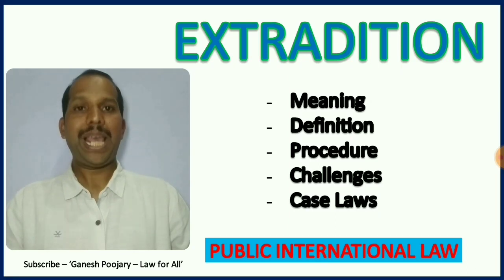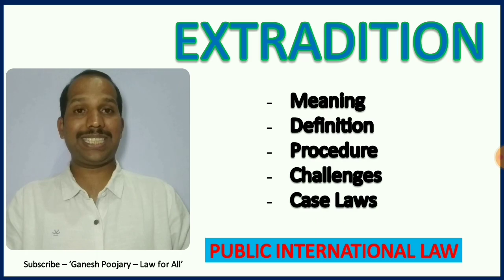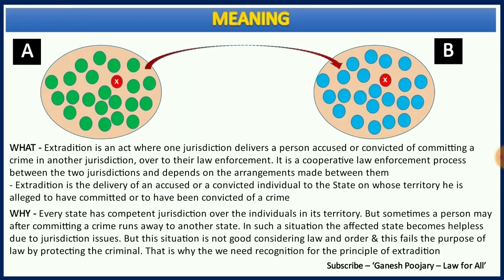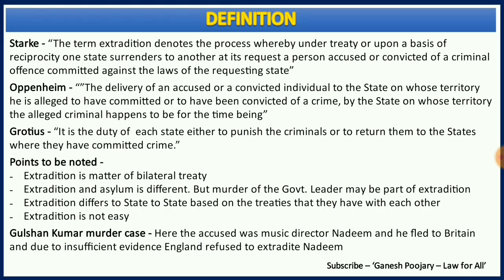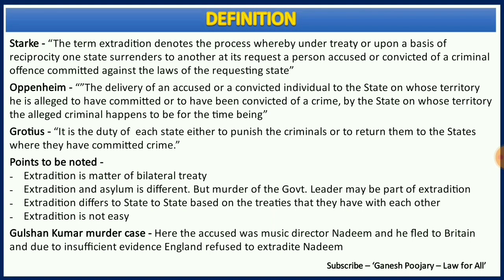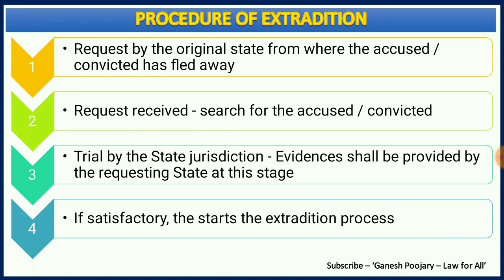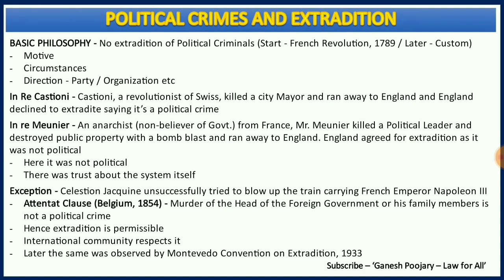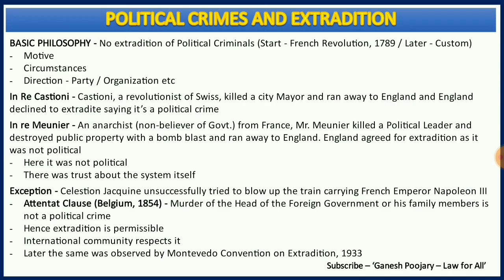Extradition | A comprehensive Video | Public International Law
In this session, i have covered one of the important topic from Public International Law i.e. Extradition. I have covered the meaning, definition, procedure, challenges and case laws. Hope helps.